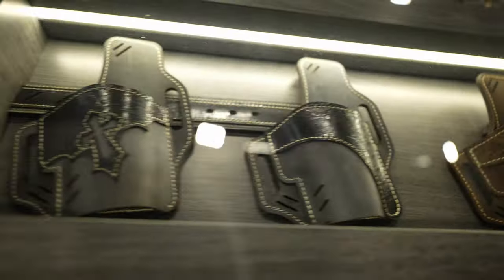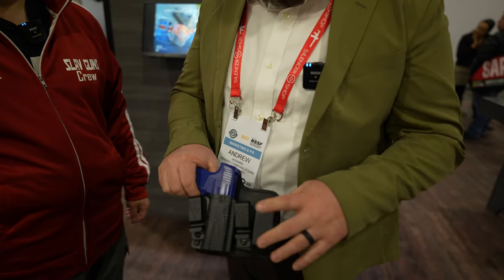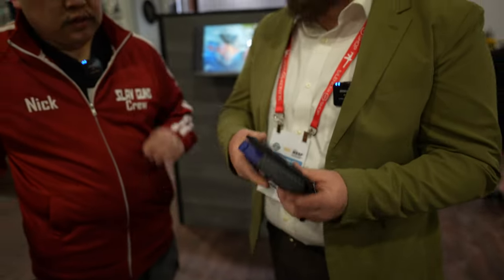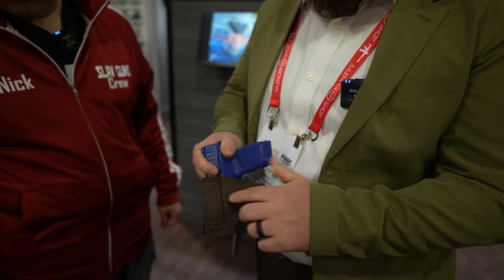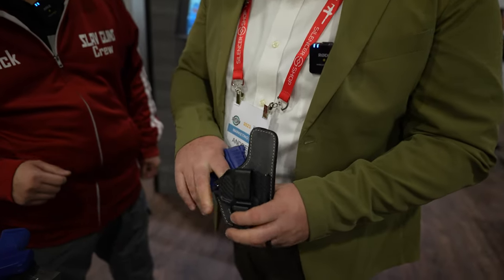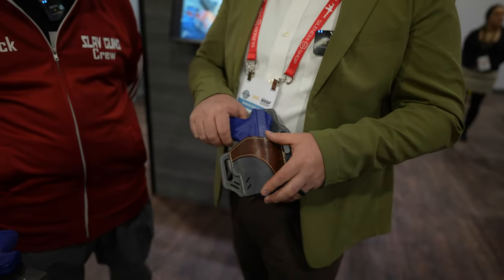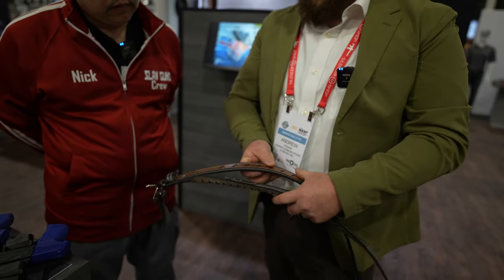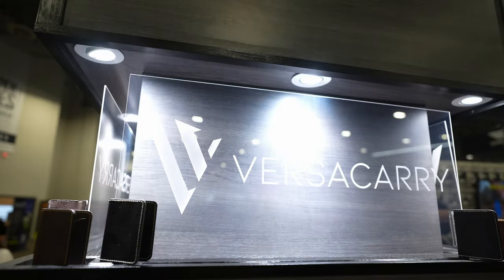A REALLY Comfortable Holster?!?!?! - New From Versacarry!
In this video Nick stops by the Versacarry booth to learn about their new holsters, belts, slings and wallets!

Video Timeline
0:00 - Versacarry Holsters